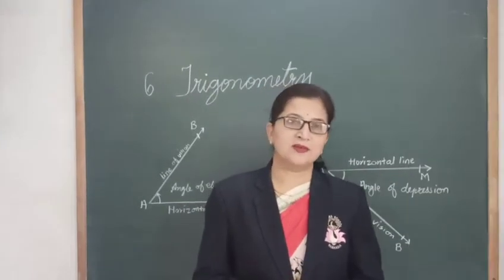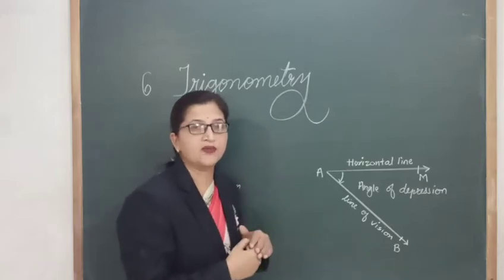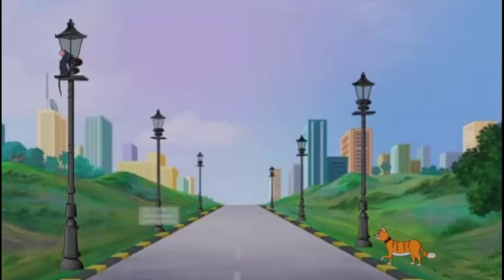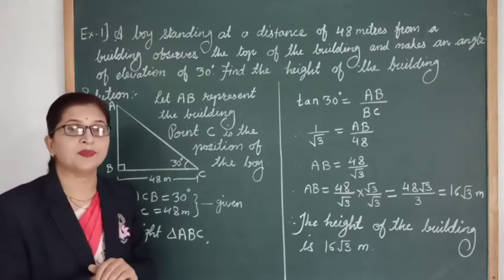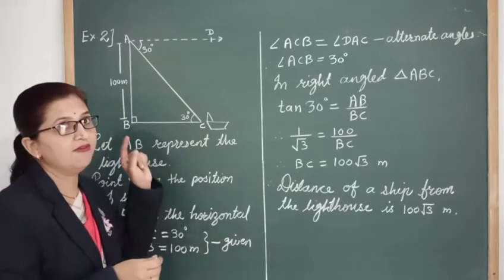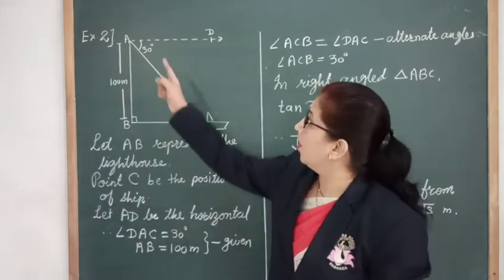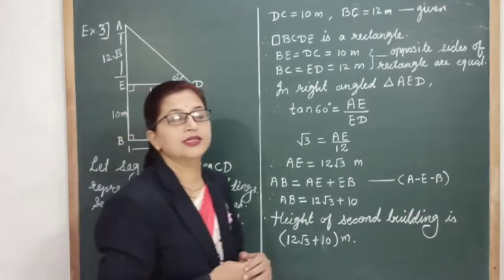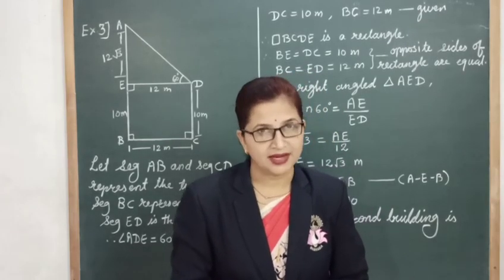10th - Maths (2) - L. No. 6 (Part 3) Trigonometry